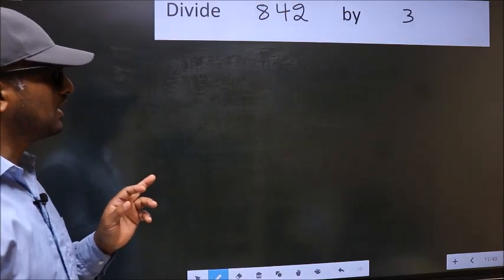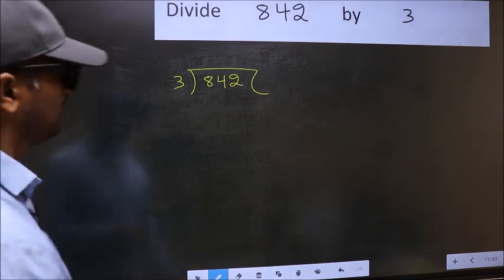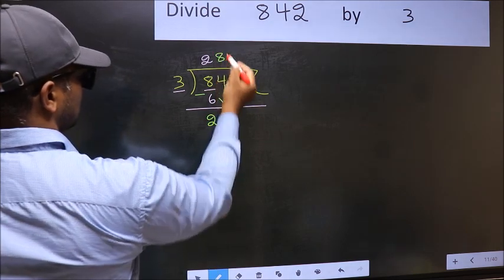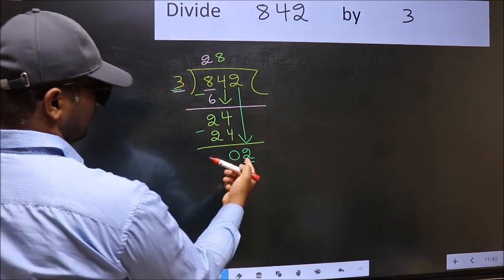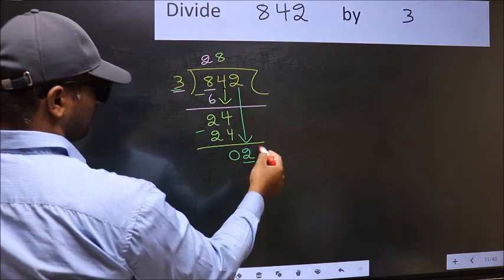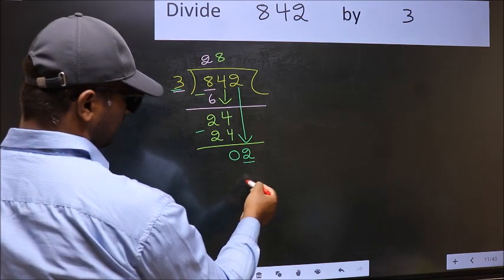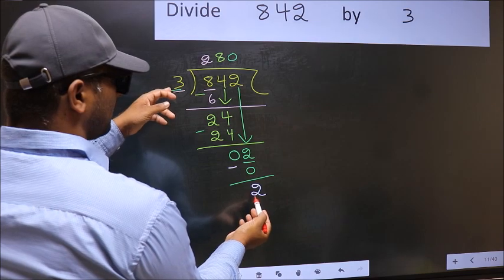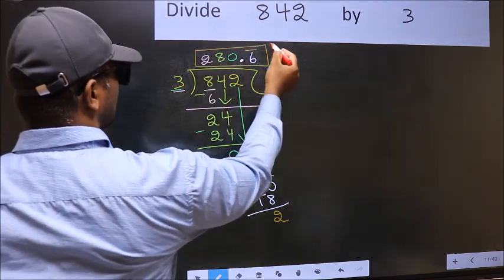Divide 842 by 3 Most common mistake while dividing